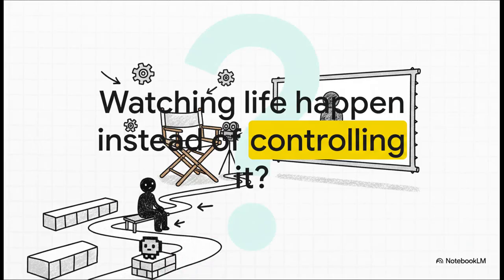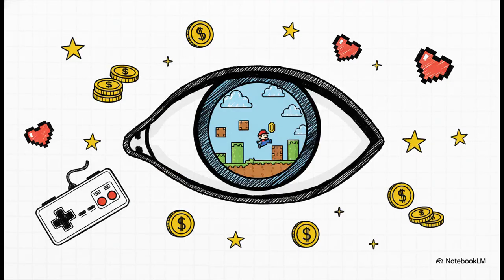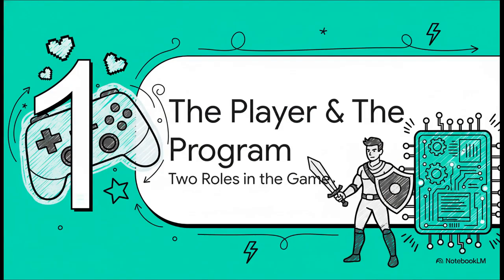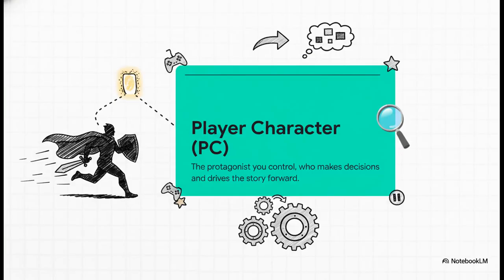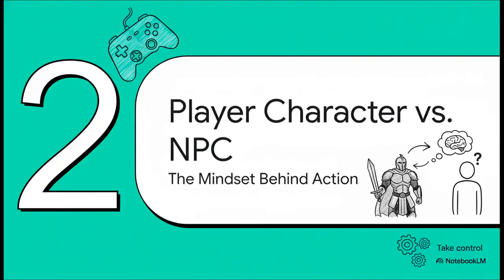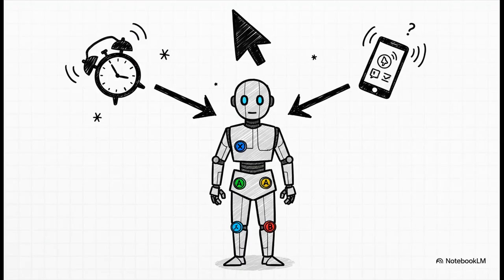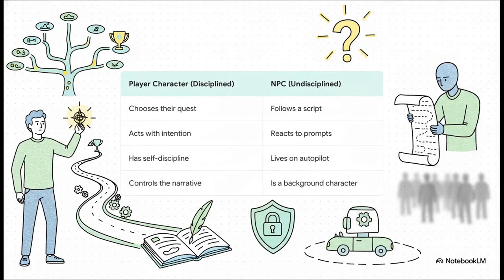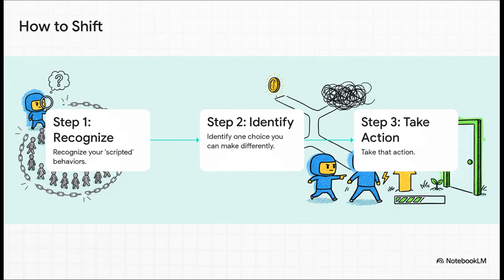Player Character Protocol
What if the biggest problem in your life is that you’re living like a background character?

In this video, we break down **The Player Character Protocol** — a mindset designed to help you stop drifting through life and start taking control like the main character. Using powerful psychology and gaming metaphors, you’ll discover why most people live passively and how disciplined individuals take full ownership of their decisions, actions, and future.

If you’ve ever felt like you're watching your life instead of actively shaping it, this video will challenge that mindset. Learn how to stop behaving like an NPC and start operating with intention, focus, and self-discipline.

This is about **reclaiming agency**, building mental toughness, and designing a life where you are the one making the moves.

Watch until the end to understand the **Player Character Protocol** and how to apply it to your daily habits, goals, and long-term success.